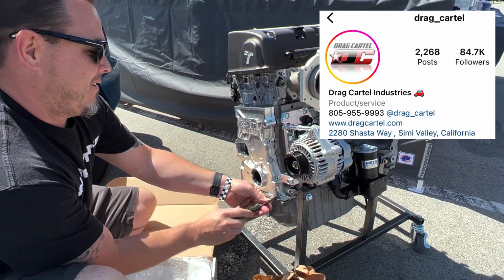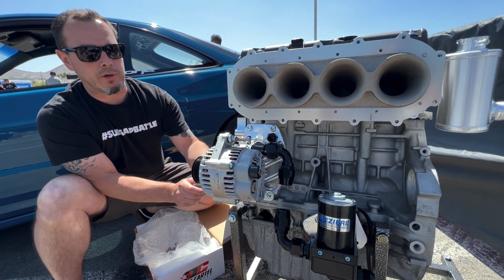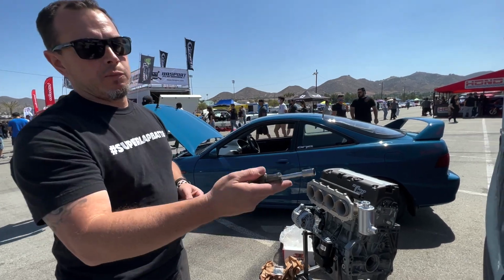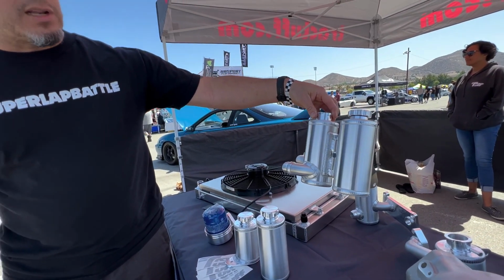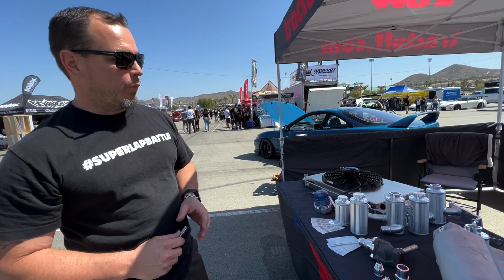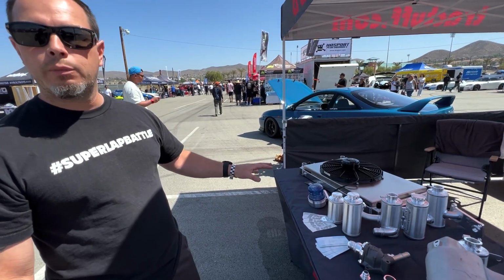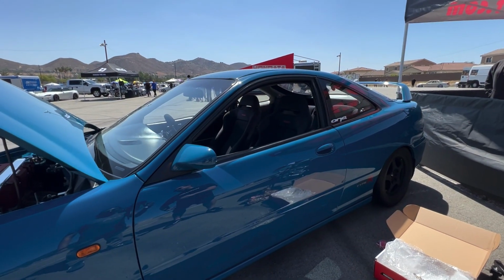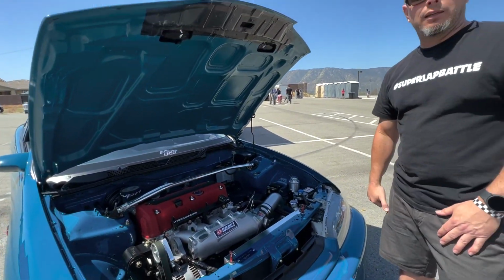Honda Performance Cooling System Quality Parts & Fabrications - Drag Cartel